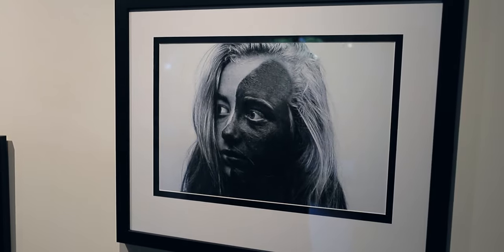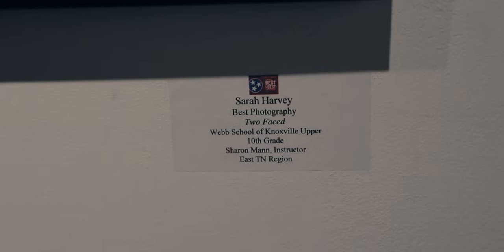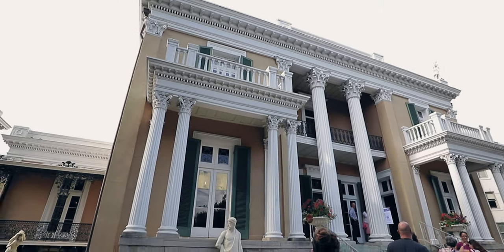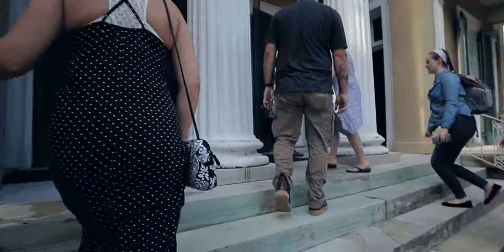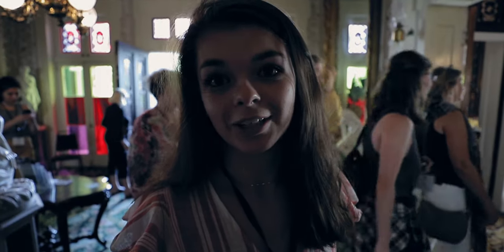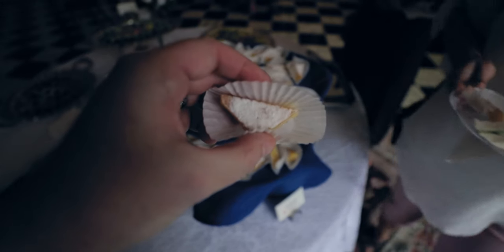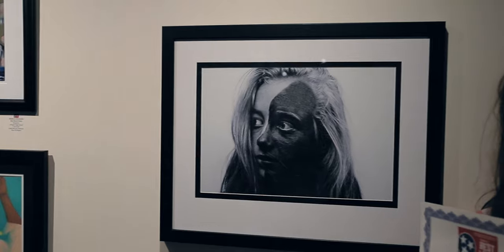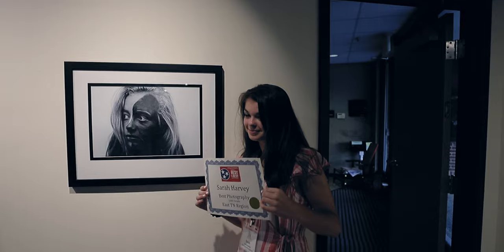My Sister's a Photographer!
My sister's photograph is up at Belmont right now. It's at the LEU Art Gallery until August 9th. Go check it out if you want. Belmont was pretty cool. We got to tour the mansion there as well.